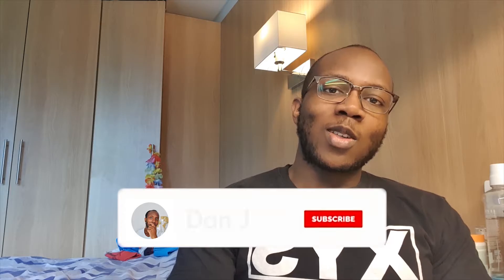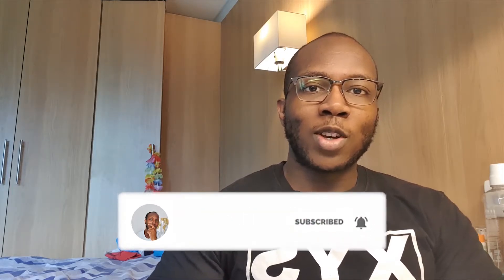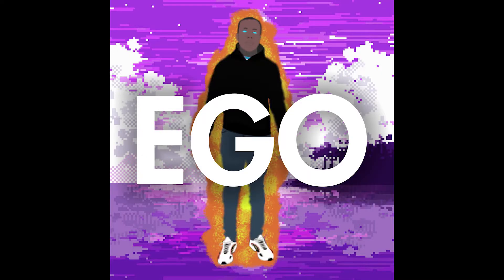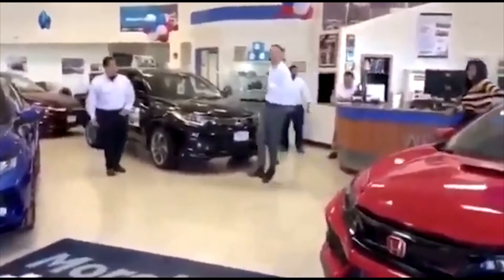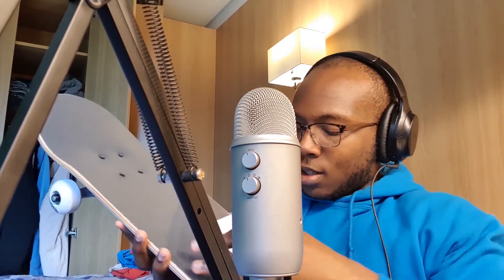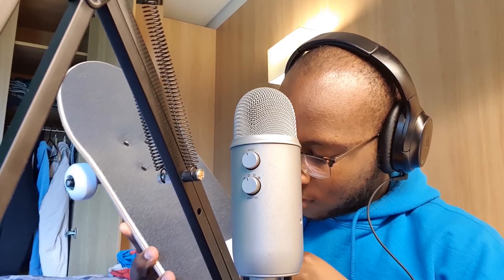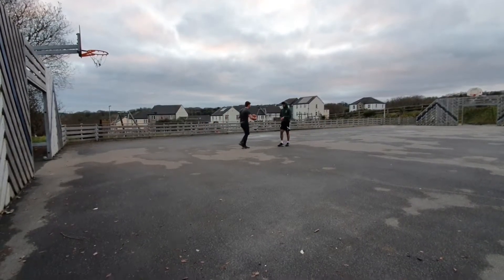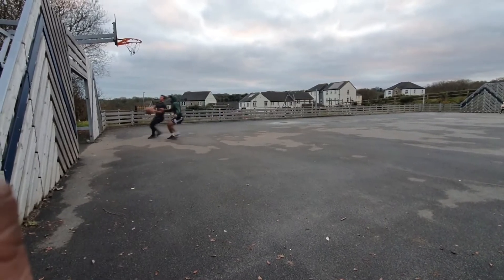Vlog: Why I Take Sundays Off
Today I vlogged my Sunday and talked about why I take Sundays off doing work.

If you’re new to the channel: Welcome ~ I’m Daniel and I'm a 3rd year student at the University of Exeter, studying Medicine.

Daniel Dzimega, medical student, medical student uk, med student, med student uk, Medical school exam week vlog,how I study at medical school,another week at medical school,day in the life of a uk medical student,going to medical school during a pandemic,daily schedule of a medical school,balance at medical school,typical week at medical school,inside medical school,3rd year medical student uk,get into medical school uk,medical school interviews uk,university uk,university lifestyle uk,a revision breaking, revision, scheduling